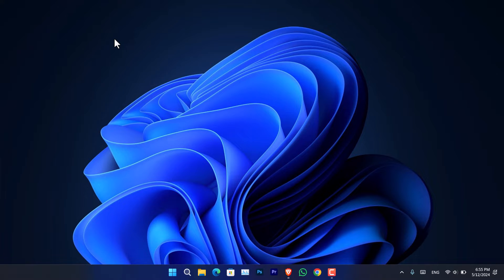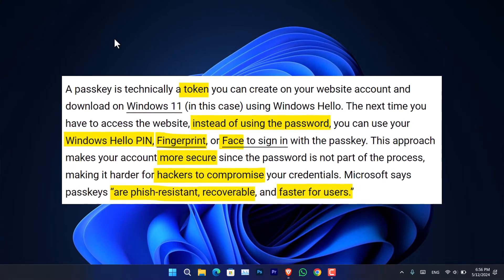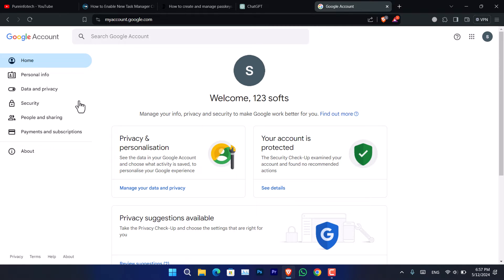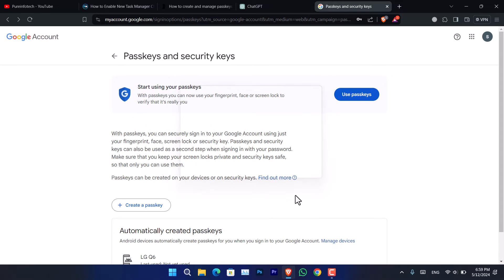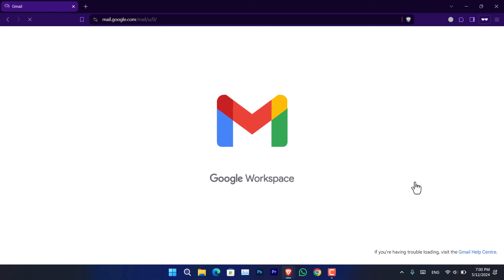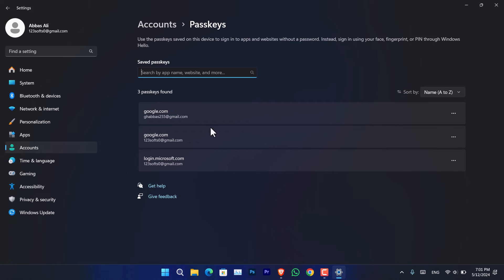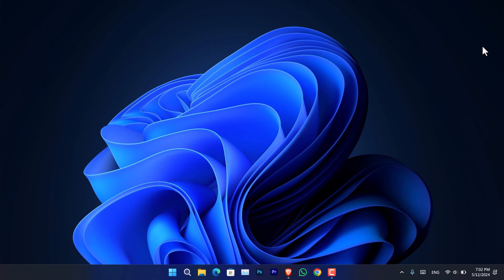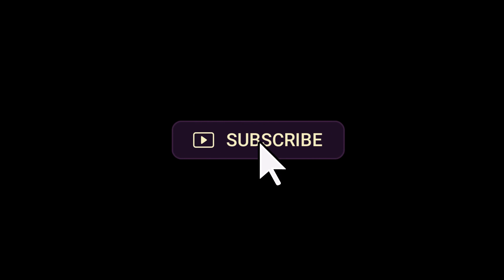How to Create and Manage Passkeys on Windows 11 & Windows 10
Ditch passwords forever! This video teaches you how to create and manage secure passkeys on Windows 11. Passkeys offer faster, easier logins with Windows Hello fingerprint, facial recognition, or PIN. Learn how to set up passkeys on your favorite websites and apps, and discover the benefits of this new passwordless sign-in method.

Time Stamp
00:00 Introduction
00:10  What is Passkey?
01:50 Enable Passkey on Google Account
03:54 Testing Passkey on Google Account
05:09 Passkeys that are stored on PC
06:05 Q & A about Passkey
07:55 The End!!!